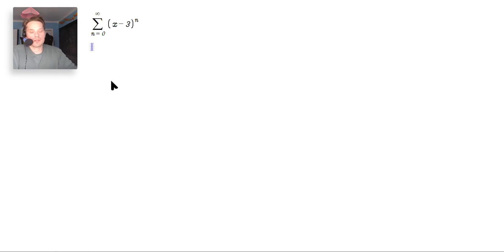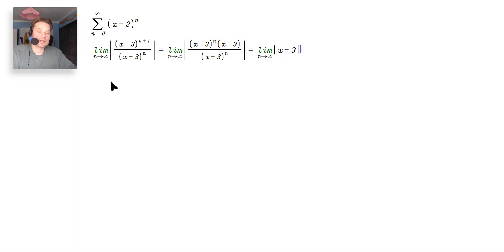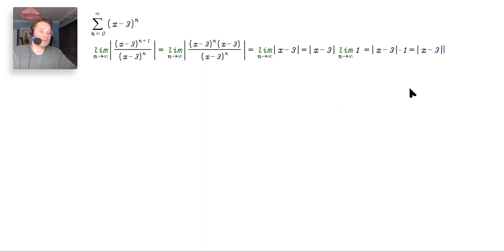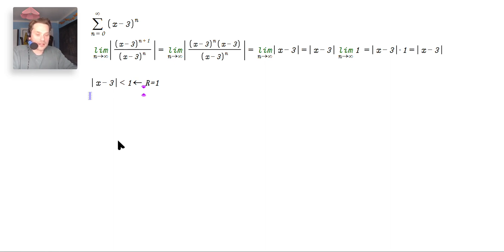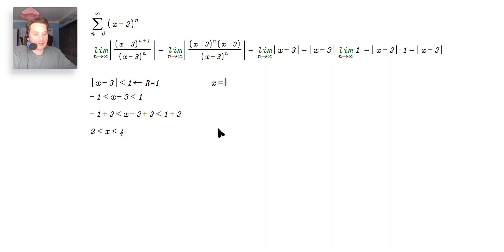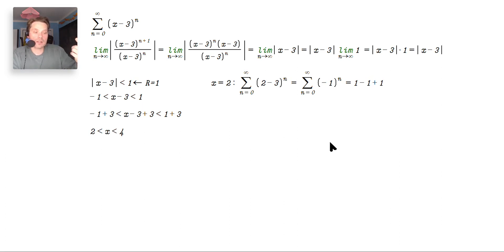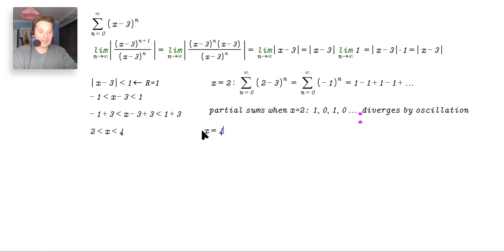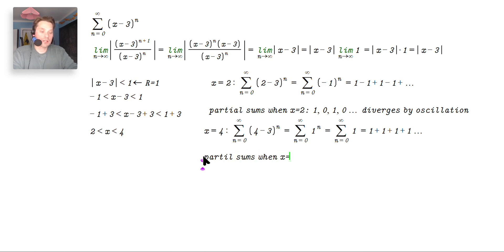Interval and Radius of Convergence for (x-3)^n , n from 0 to infinity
In this video, we learn about the interval and radius of convergence for the series (x-3)^n, where n goes from 0 to infinity. To find the interval of convergence, we apply the ratio test by taking the limit as n goes to infinity. We work through the expression and cancel out the x-3 terms to obtain the expression |x-3|. For the series to converge, we must have |x-3| less than 1, which gives us a radius of convergence of 1 unit.

Next, we check the endpoints of the interval by rewriting the inequality as -1 less than x-3 less than 1 and solving for x to obtain the interval [2,4]. We then check the convergence of the series at the endpoints. When x is 2, the series diverges by oscillation. When x is 4, the series diverges by becoming infinite.

Overall, this video provides a thorough explanation of how to find the interval and radius of convergence for a given series using the ratio test. The examples given show the importance of checking the convergence at the endpoints of the interval.

Keywords interval, radius of convergence, ratio test, series convergence, endpoints, oscillation, infinite, math, mathematics, calculus.

🤔 Internet Questions 🤔
1. What is the interval of convergence for the series (x-3)^n?
Answer The interval of convergence is [2,4], which means the series converges for all x values in this interval.

2. How do you find the radius of convergence using the ratio test?
Answer To find the radius of convergence using the ratio test, take the limit as n goes to infinity of |a_n+1 / a_n| and solve for x. The radius of convergence is then equal to 1/limit.

3. What is the ratio test used for in calculus?
Answer The ratio test is used to determine the convergence or divergence of a series by comparing the ratio of consecutive terms to a limit.

4. What is oscillation in calculus?
Answer Oscillation in calculus refers to the behavior of a sequence or series that alternates between positive and negative values without approaching a limit.

5. How do you check the convergence of a series at the endpoints of an interval?
Answer To check the convergence of a series at the endpoints of an interval, plug in the values of the endpoints into the series and check if it converges or diverges.

6. What is the formula for the radius of convergence?
Answer The formula for the radius of convergence is 1/limit as n goes to infinity of |a_n+1 / a_n|.

7. What is a power series in calculus?
Answer A power series in calculus is a series of the form ∑(a_n * x^n), where a_n is a sequence of real or complex numbers and x is a variable.

8. What is the ratio of convergence for a power series?
Answer The ratio of convergence for a power series is the limit as n goes to infinity of |a_n+1 / a_n|.

9. What is the difference between convergence and divergence in calculus?
Answer Convergence in calculus refers to the behavior of a sequence or series that approaches a limit, while divergence refers to the behavior of a sequence or series that does not approach a limit.

10. What is the limit test in calculus?
Answer The limit test in calculus is a method for determining the convergence or divergence of a series by comparing it to a p-series with the same exponent.

11. What is the Cauchy-Hadamard theorem?